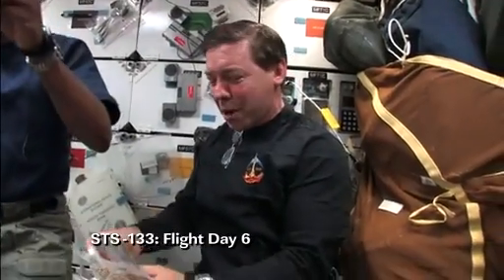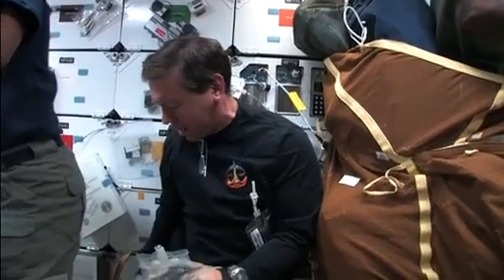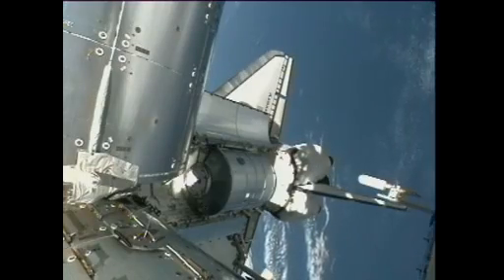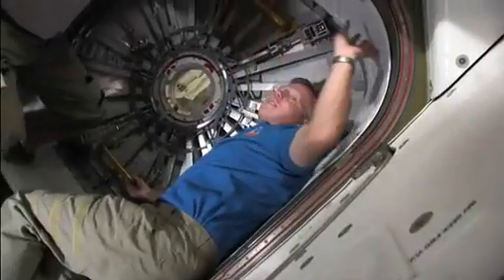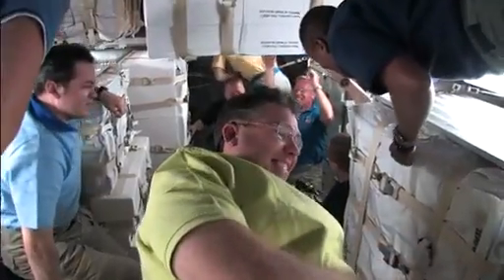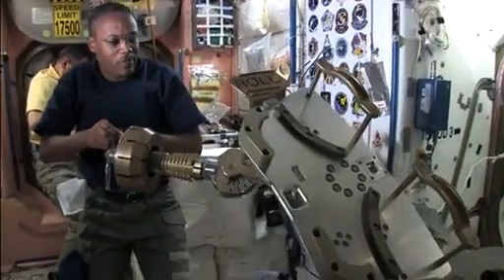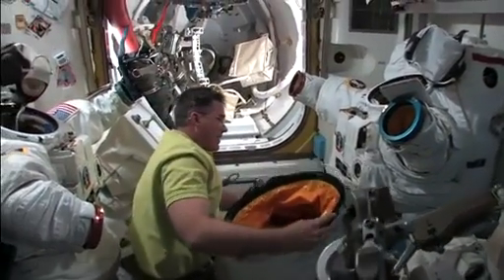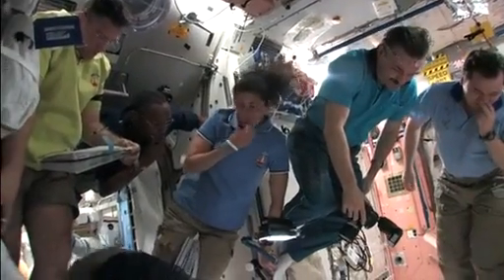Module Installed to Station's Unity Node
Flight Day 6 saw the attachment of the Permanent Multipurpose Module to the Earth-facing side of the International Space Station's Unity node. The PMM will provide additional storage for the station crew, and experiments may be conducted inside it, such as fluid physics, materials science, biology and biotechnology.